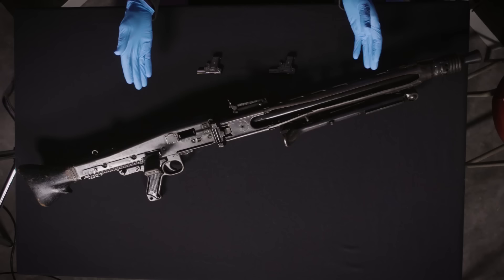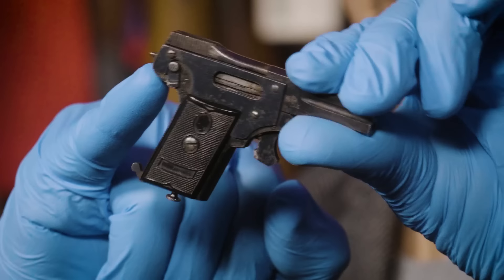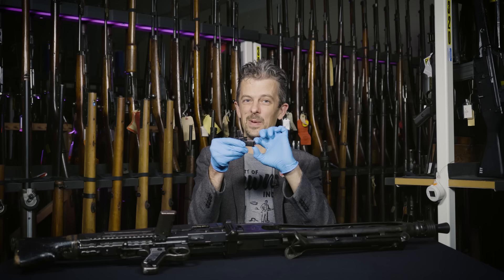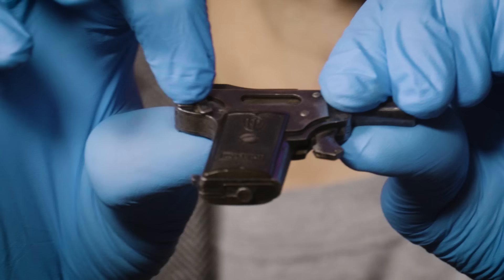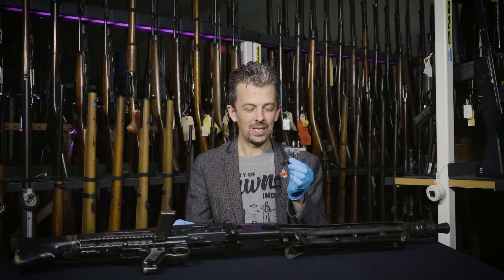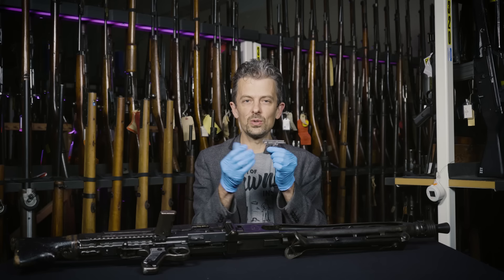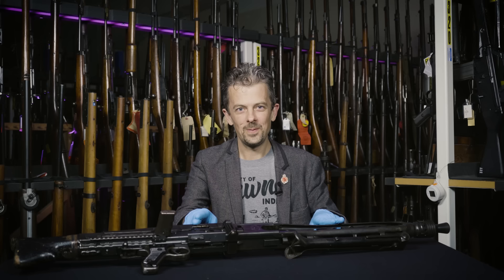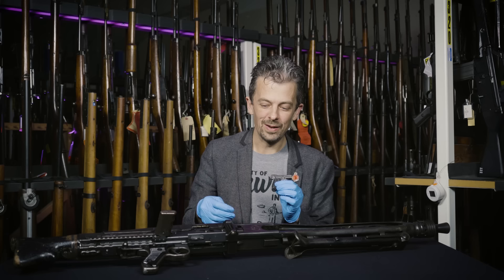Did the world's smallest pistol help create the MG42? With firearms expert Jonathan Ferguson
Most followers will recognise the iconic Kolibri of Battlefield 1 fame. But we suspect very few will know its perhaps biggest influence on the story of firearms development and the influential role it played in the development of the MG42.